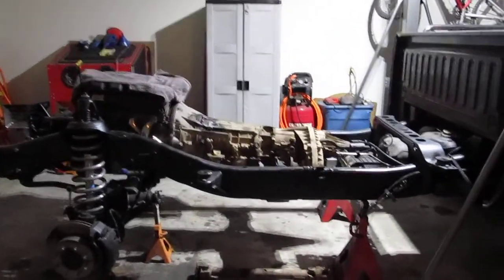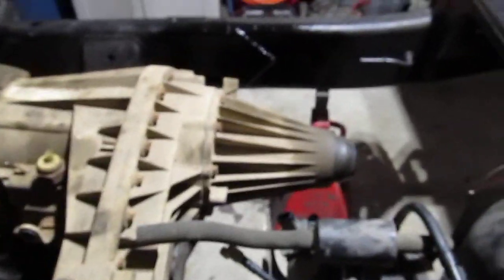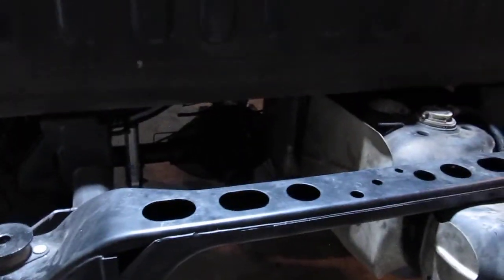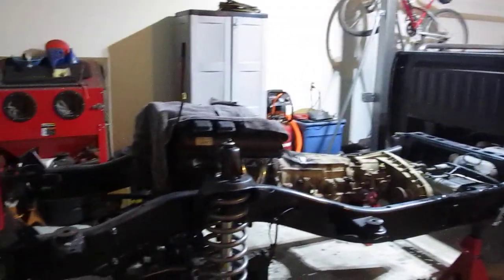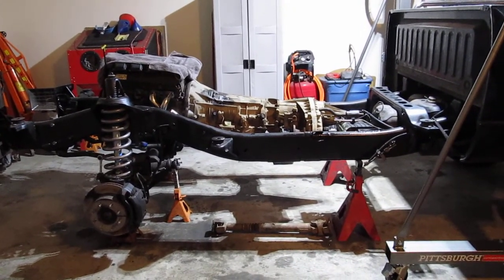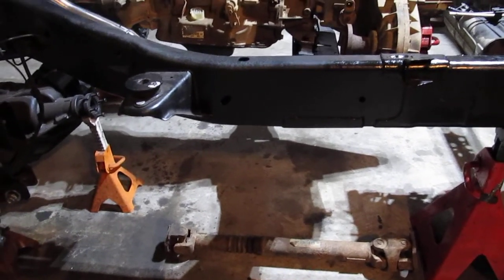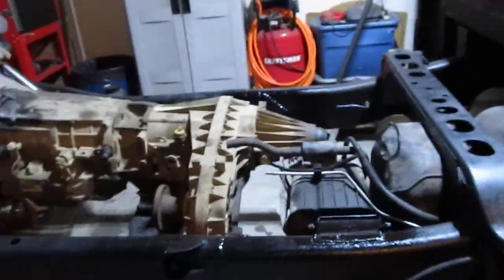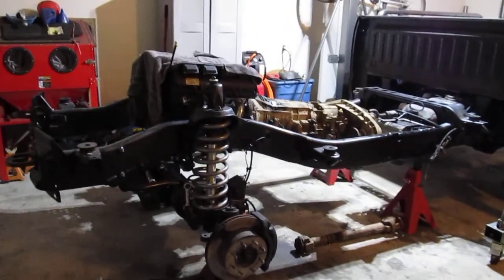Dodge Ram 2500 regular two door cab short bed conversion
Finished welding frame and started assembly